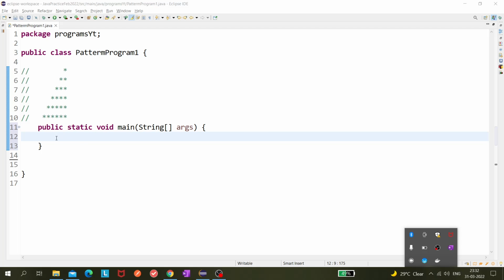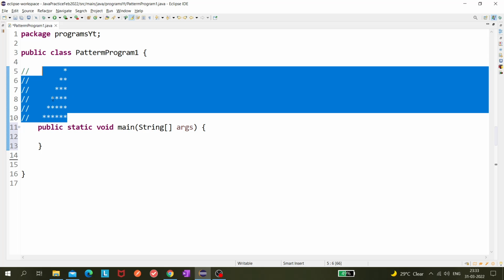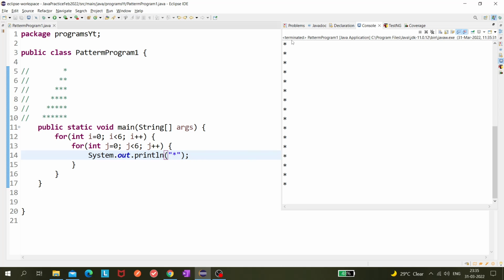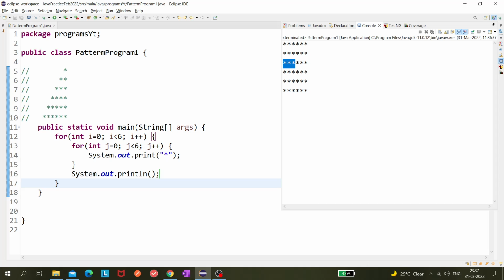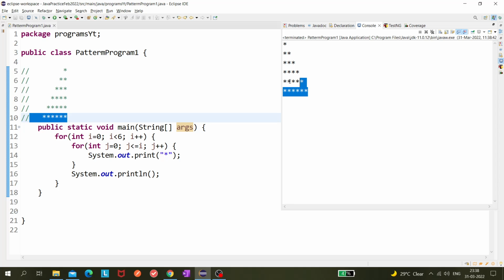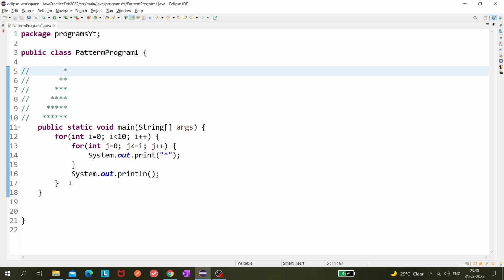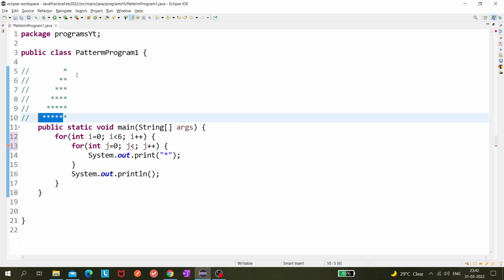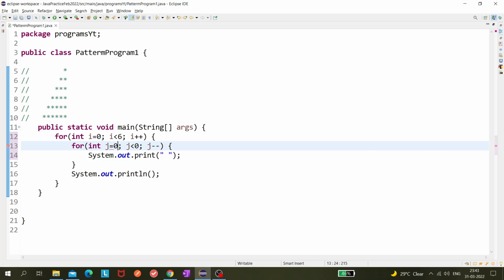2# Pattern Program in Java